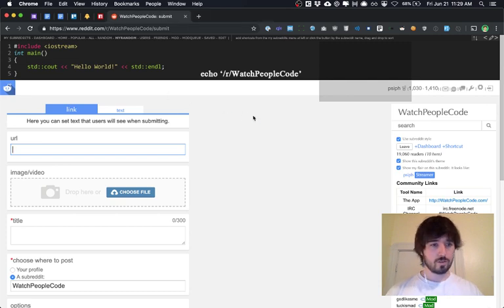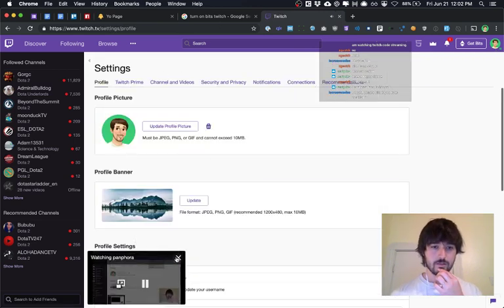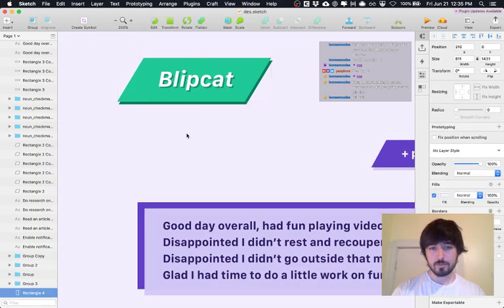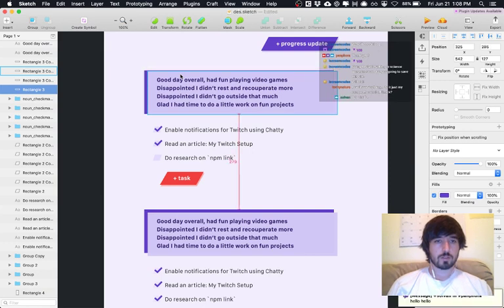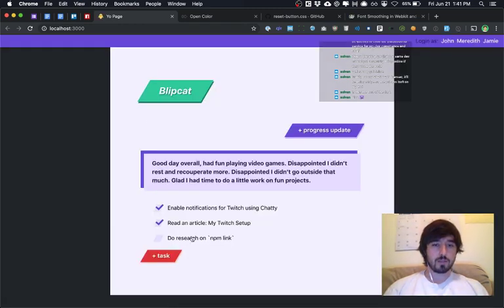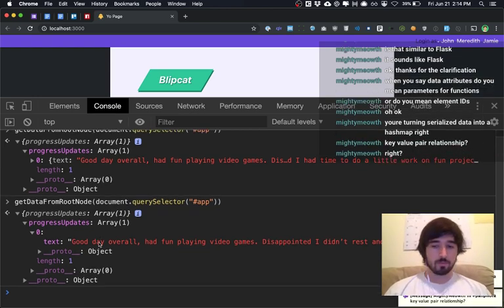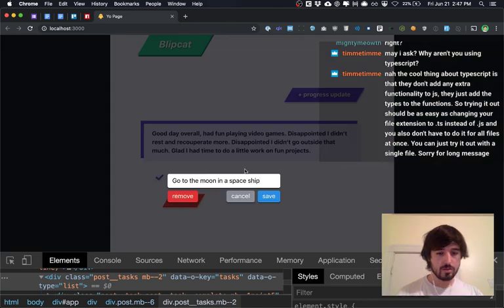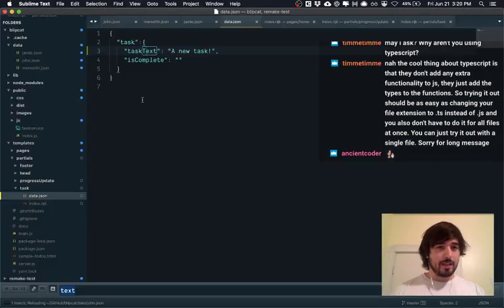Web development & building a web app framework